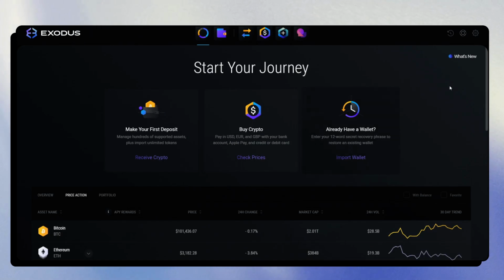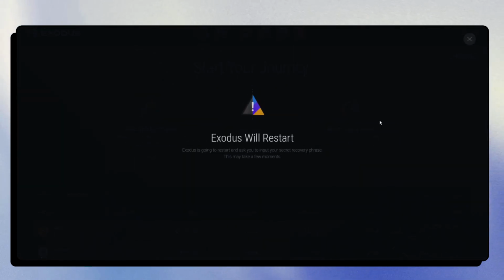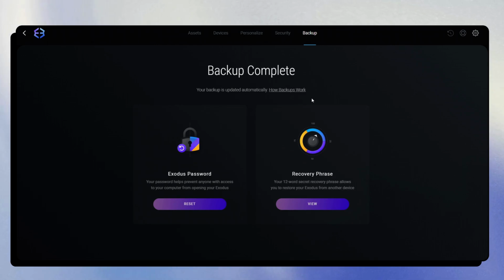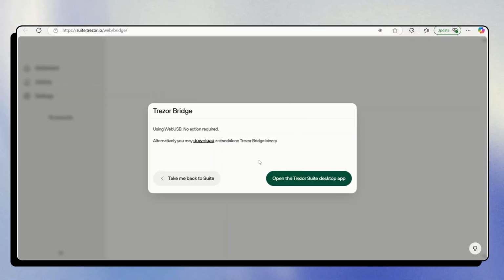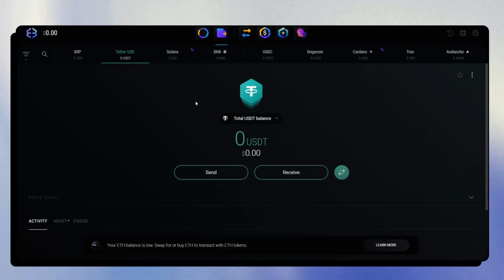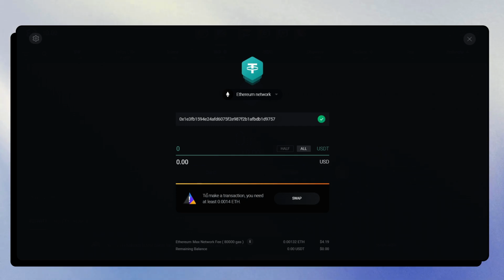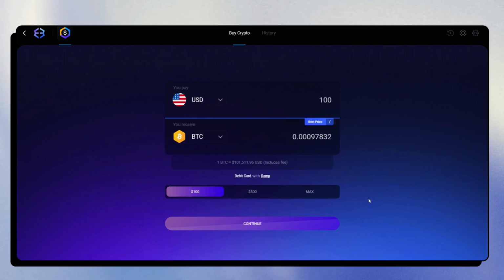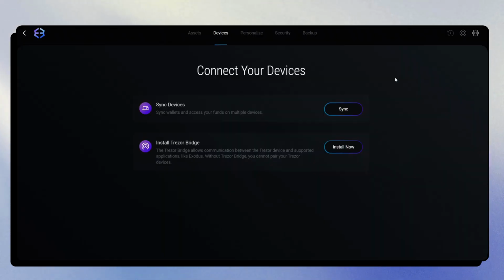Exodus Desktop Wallet Tutorial For Beginners (2026)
Looking to set up your Exodus Wallet on your desktop? This tutorial for beginners will show you how to easily set up and navigate your crypto wallet.